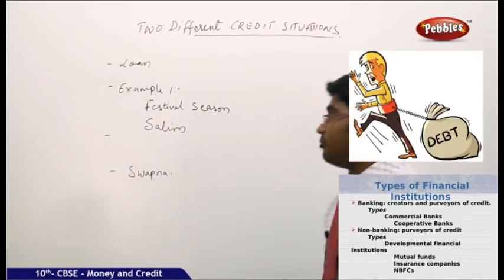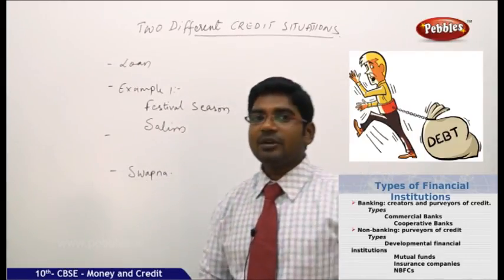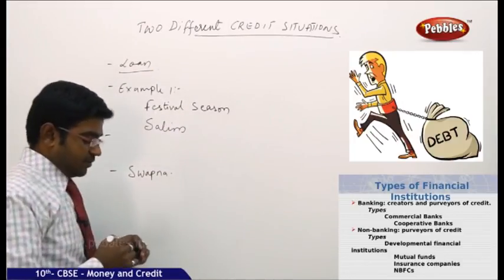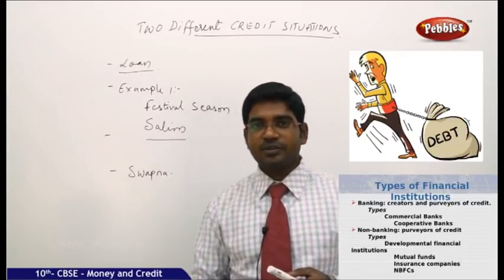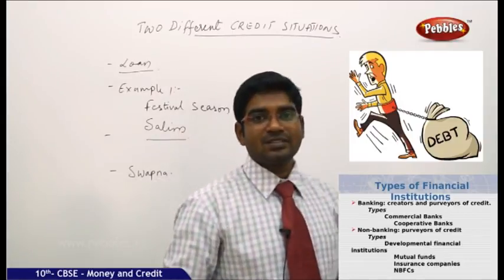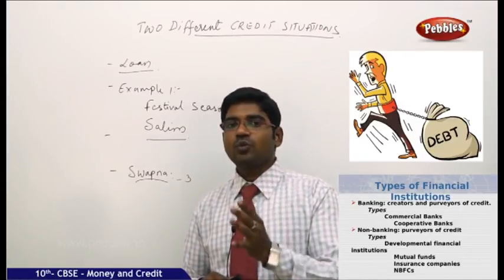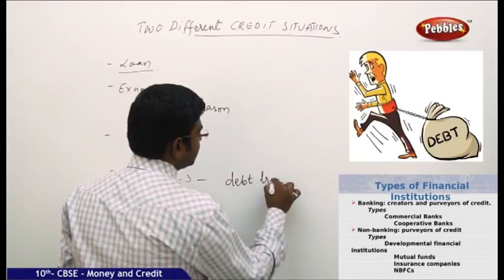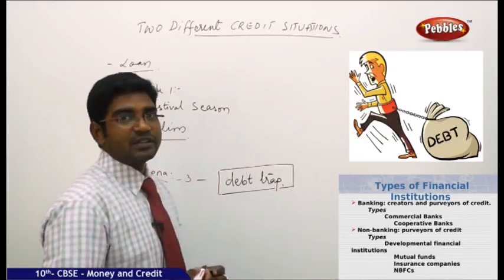Two different credit situations | Money and Credit| Economics |CBSE Class 10 Social Sciences